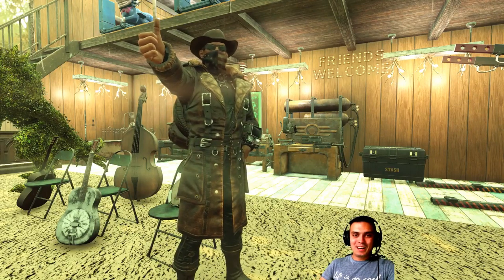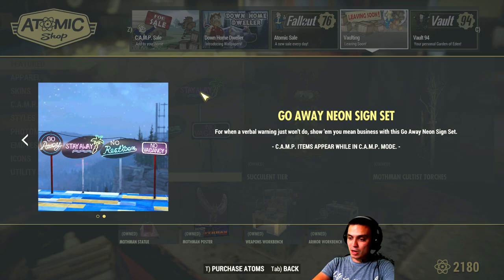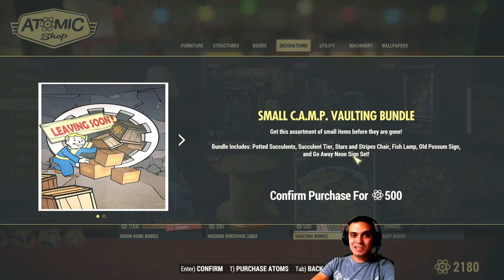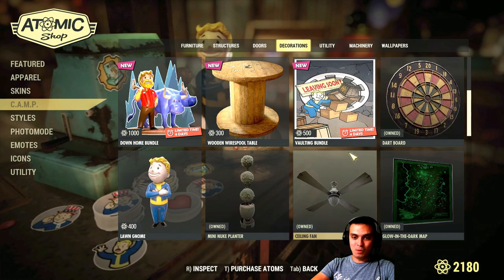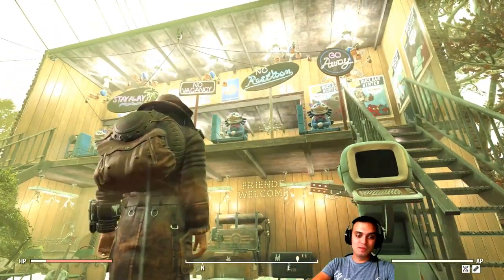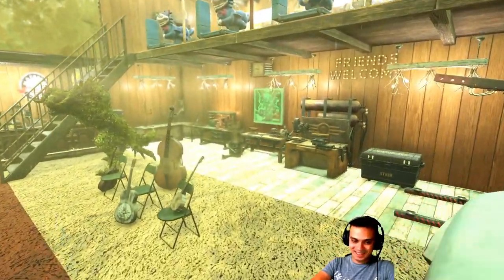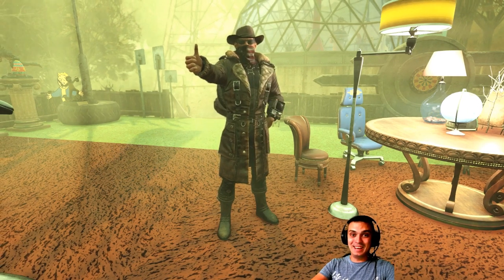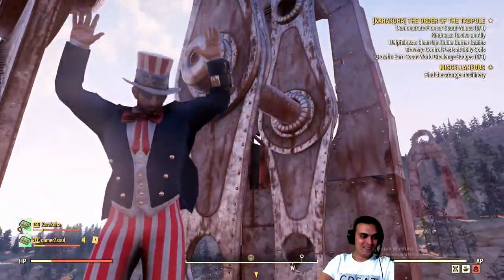Fallout 76 Go Away Neon Sign Set and Hidden Bundle from Featured List